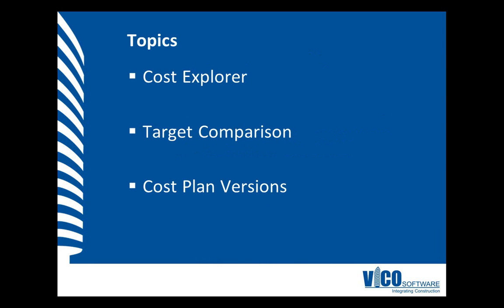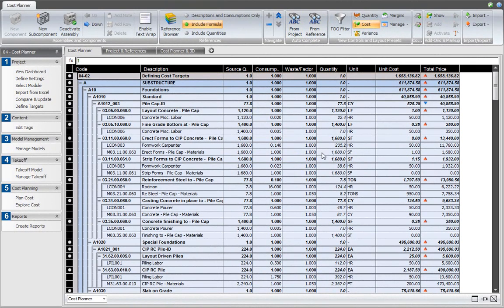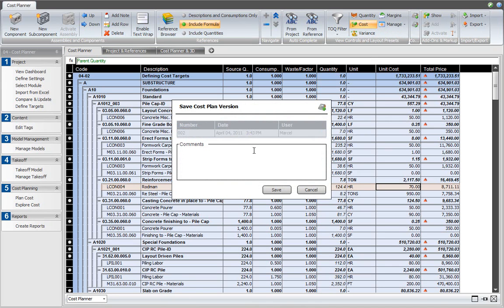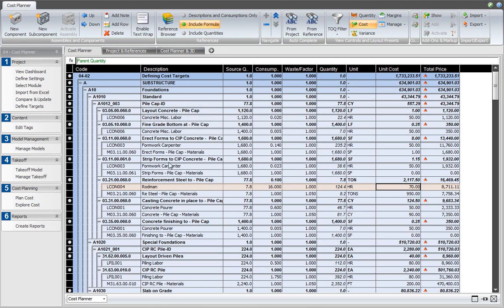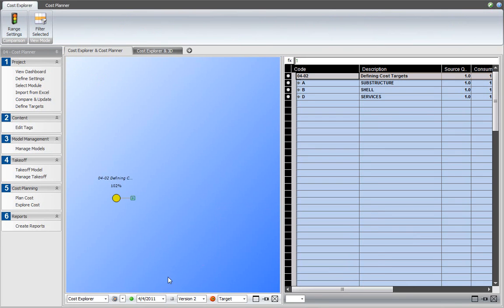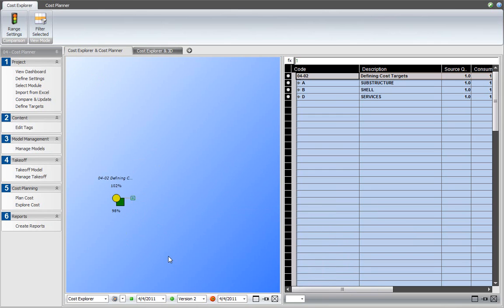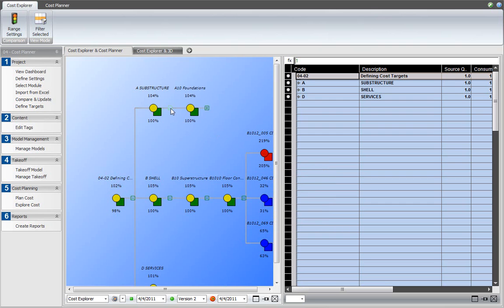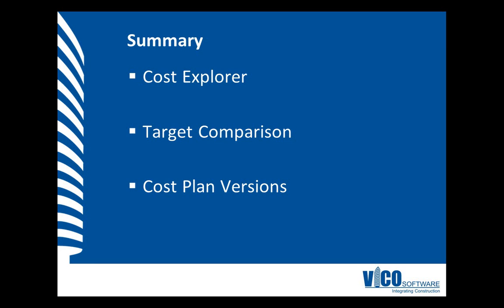CP L4 04 Comparing Against Targets and Previous Versions